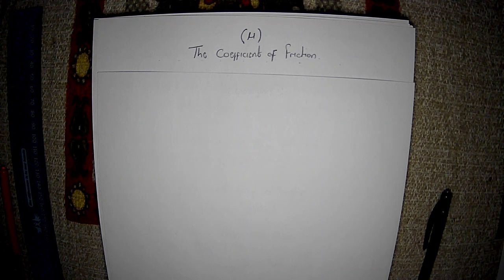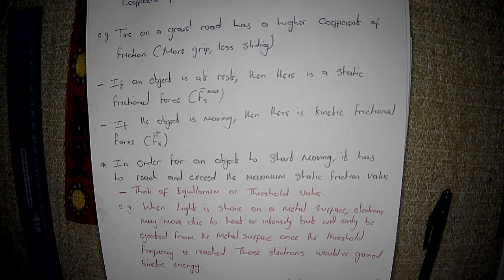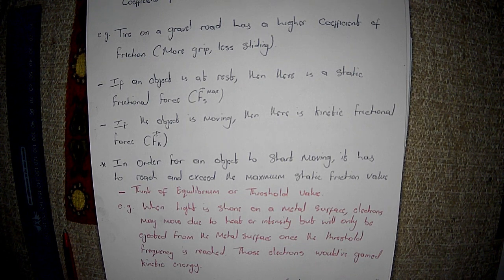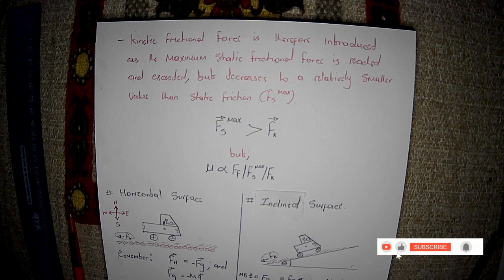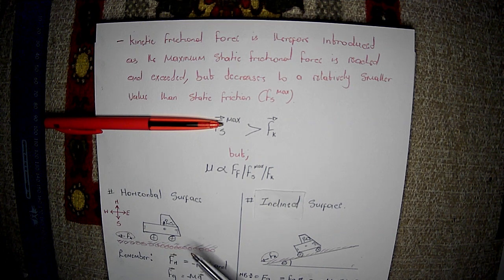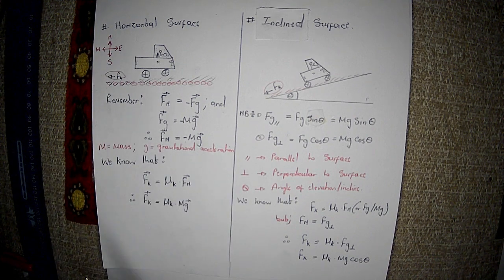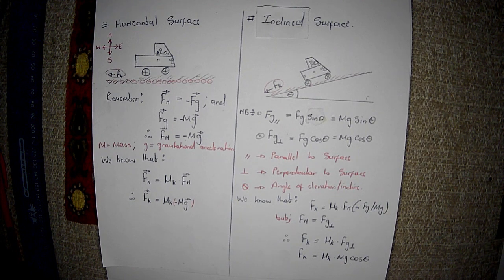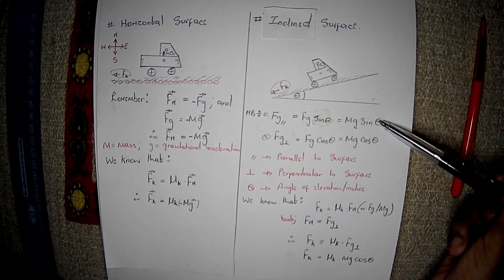The Coefficient of Friction (Both Static and Kinetic) on Horizontal and Inclined Surfaces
We discuss the coefficient of both Static friction and Kinetic friction, the differences, and comparisons on flat/horizontal surfaces and inclined surfaces.